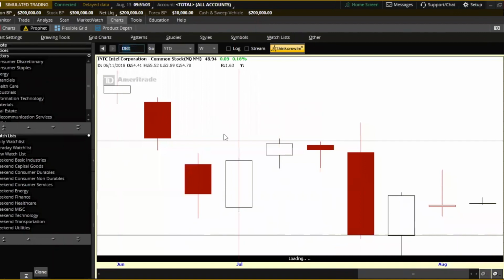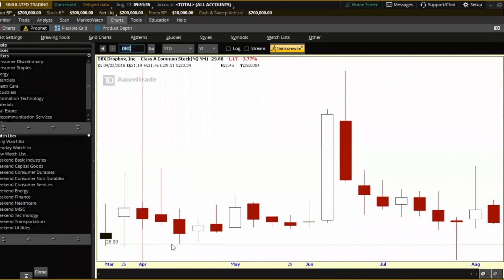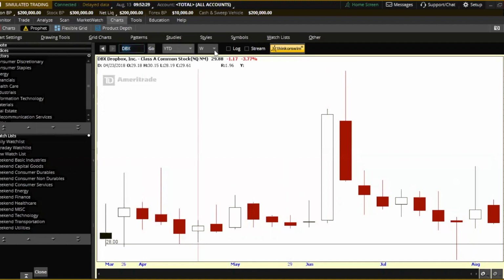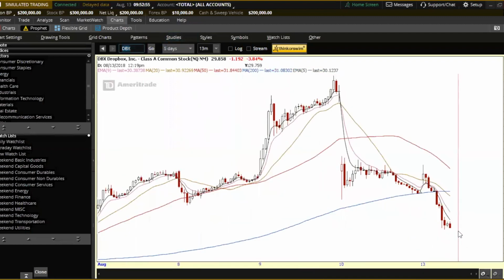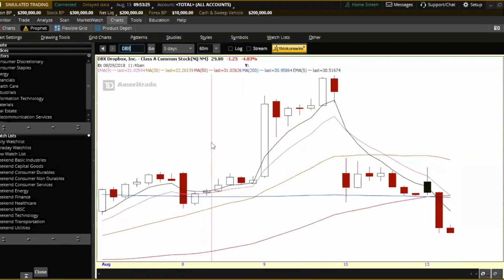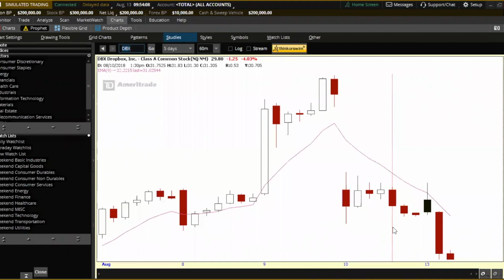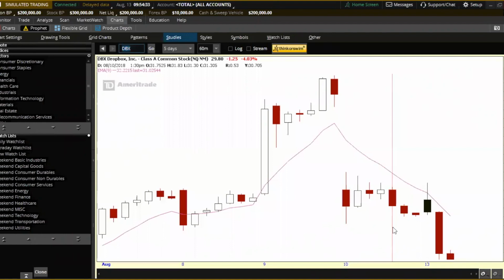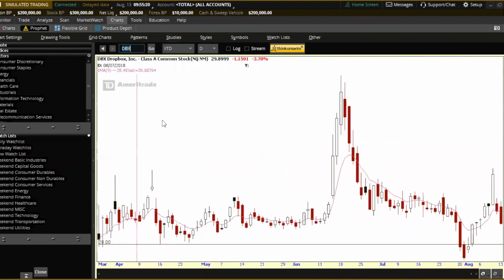Swipe Right and Left - Dropbox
Is Dropbox’s chart looking good for a trade setup today or does it need a few more days to develop? Coach Mark analyzes Dropbox and swipes right if he is thinking of initiating a trade or swipes left if he just doesn’t feel the chemistry.